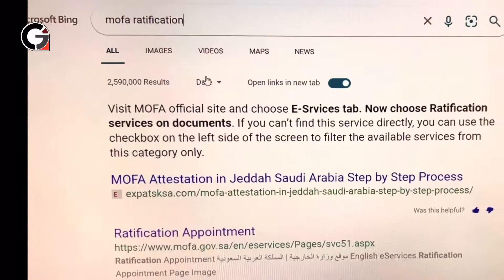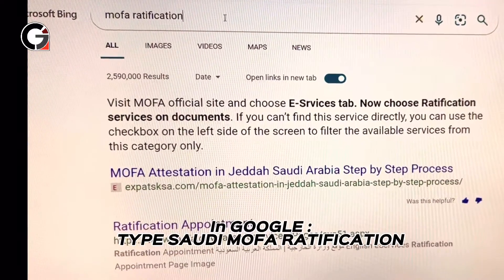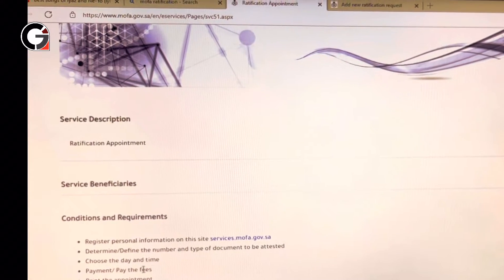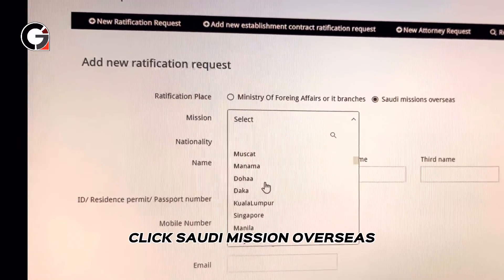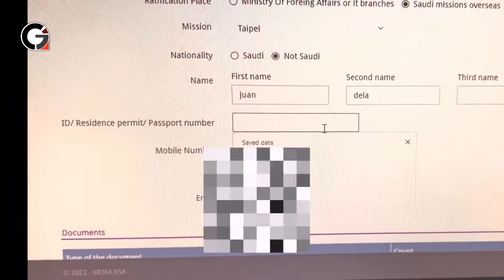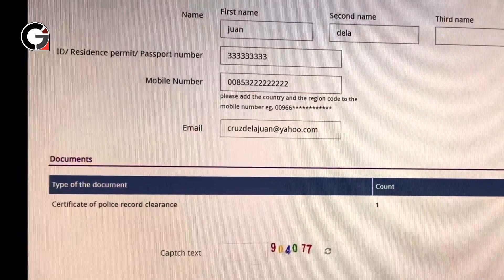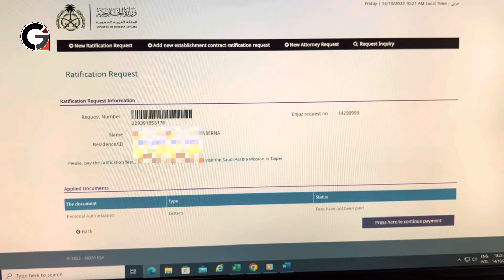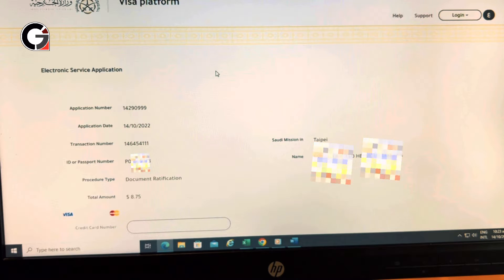HOW TO PAY MOFA ATTESTATION FEE IF YOU ARE OUTSIDE SAUDI ARABIA